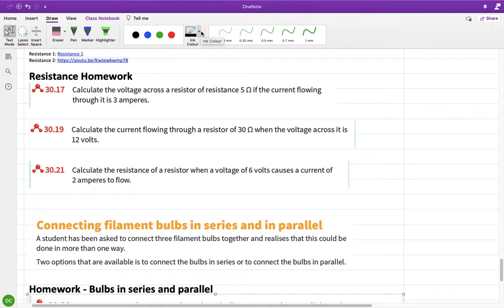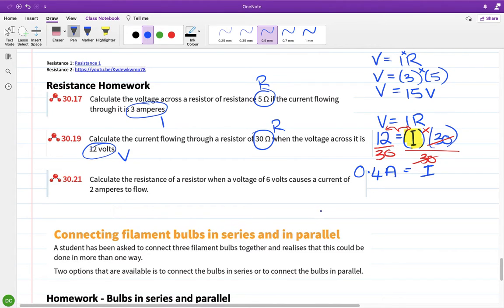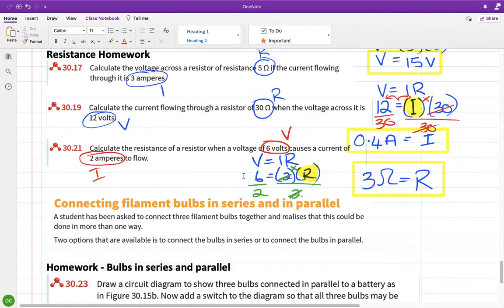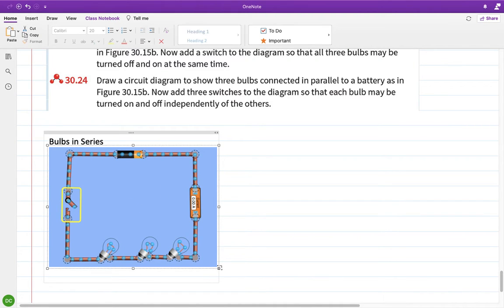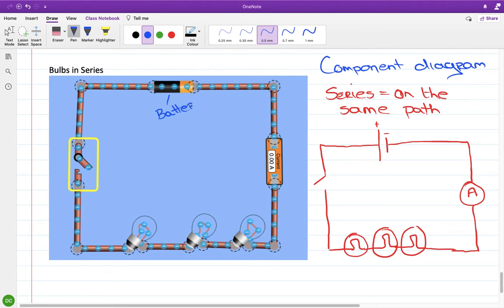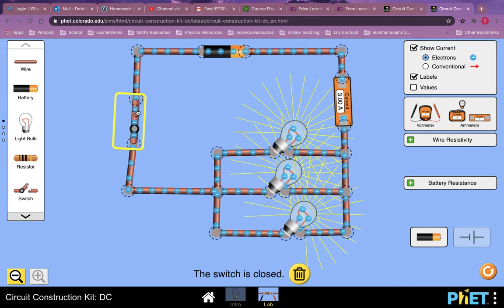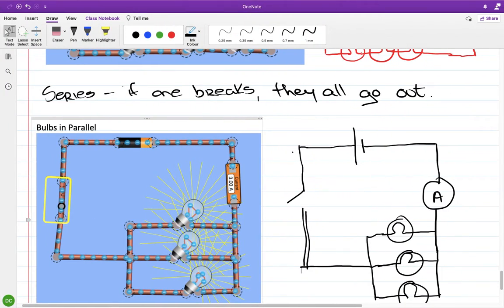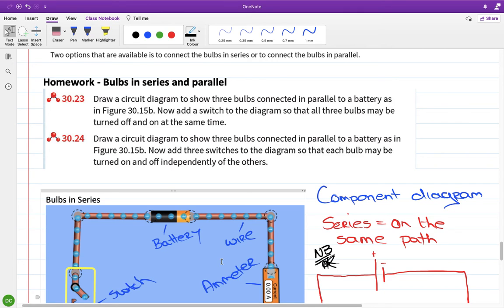Series and Parallel